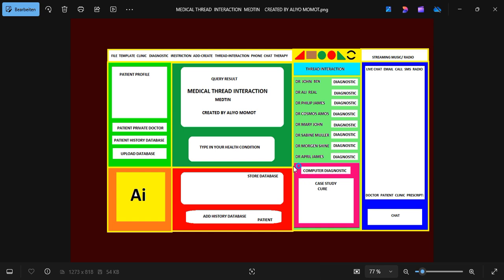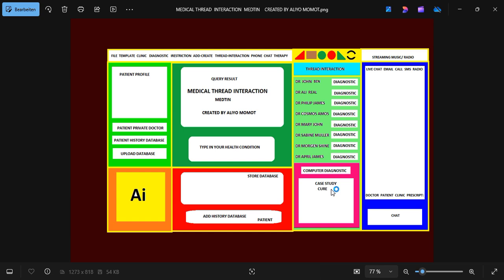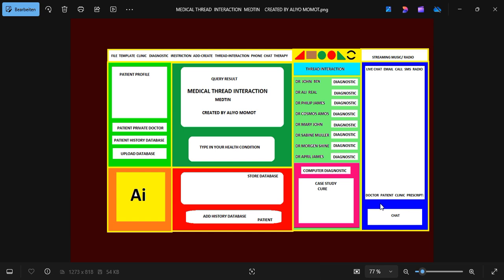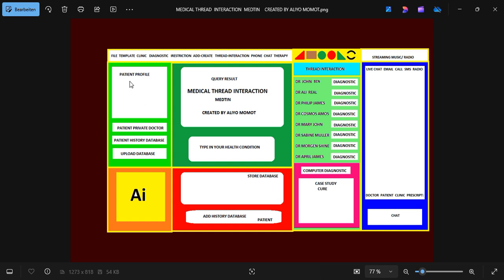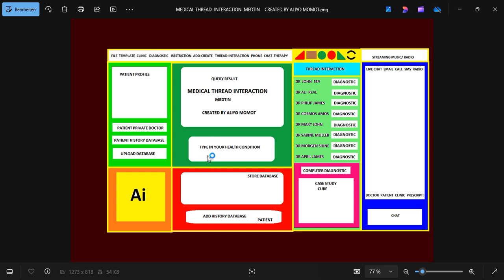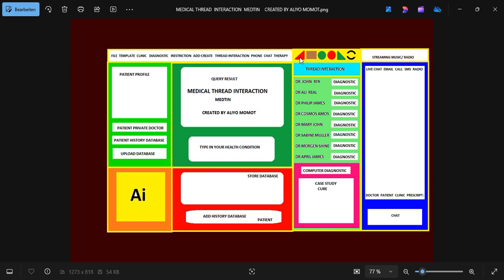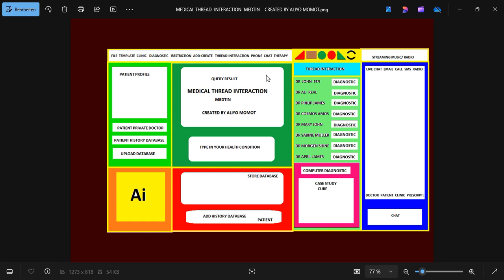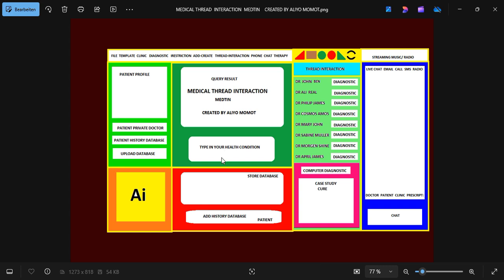MEDICAL THREAD INTERACTION MEDTIN CREATED BY DR ALIYO MOMOT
MEDICAL THREAD INTERACTION  MEDTIN